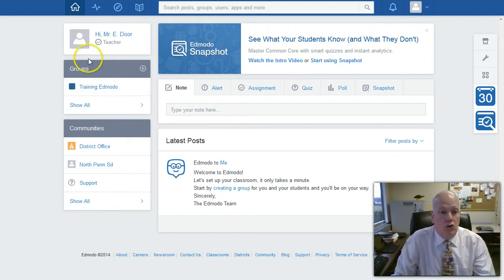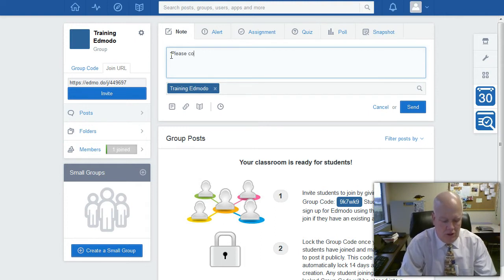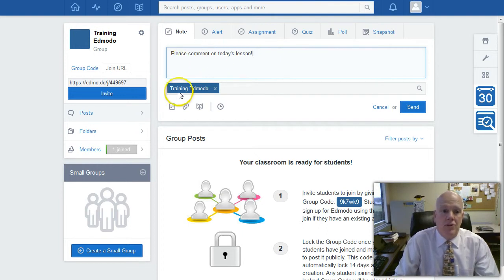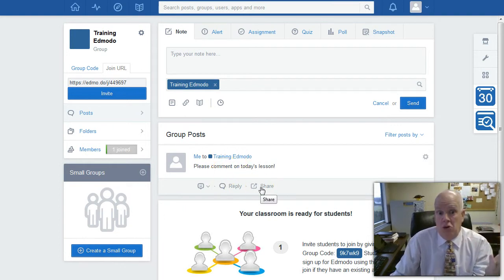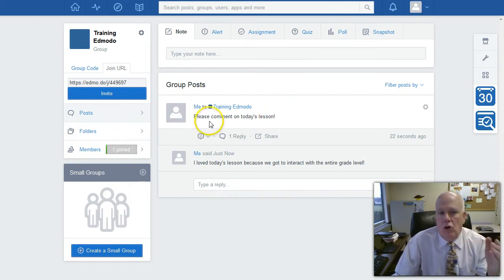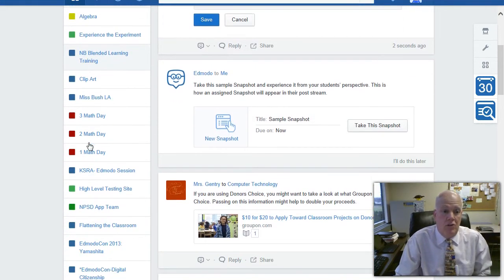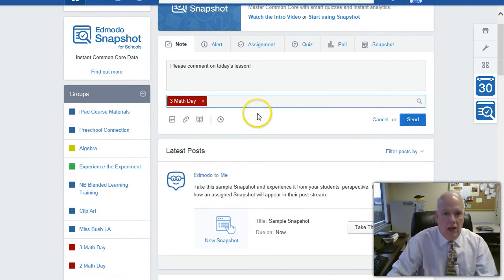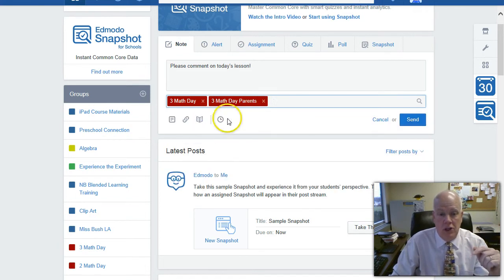Edmodo - Adding a Note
Adding a Simple Note to an Edmodo Group